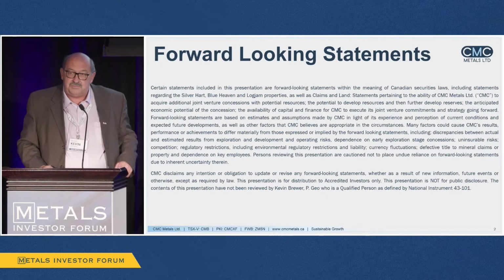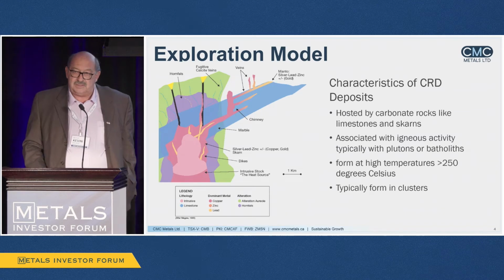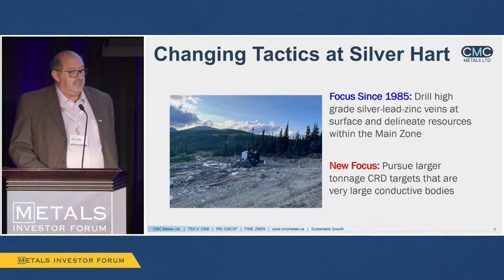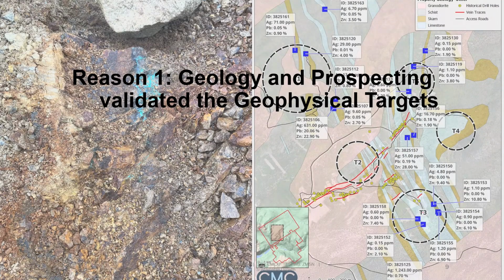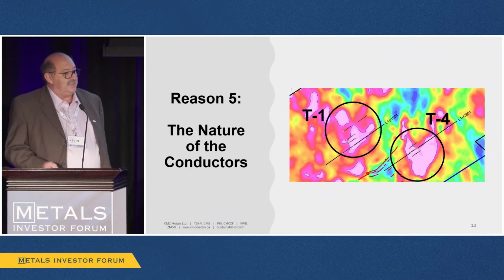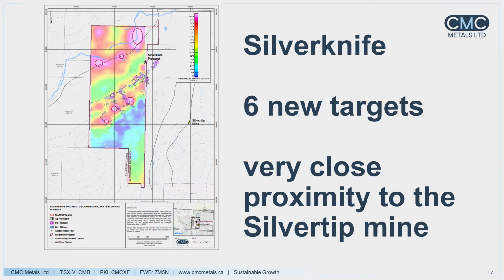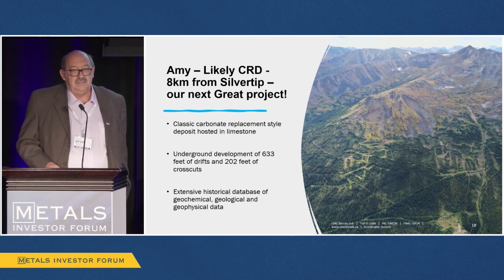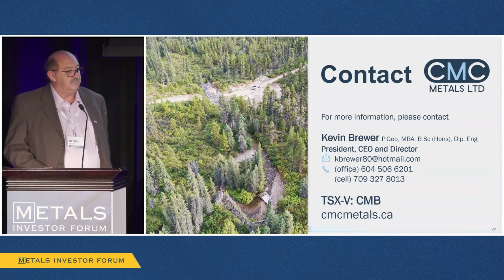Kevin Brewer of CMC Metals Ltd. presents at the Metals Investor Forum, May 15-16, 2022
Kevin Brewer, President, CEO and Director of CMC Metals Ltd. (TSXV: CMB) presents at the Metals Investor Forum on May 15-16, 2022